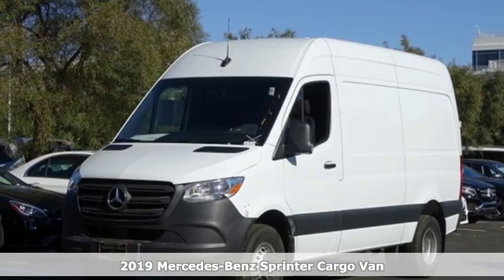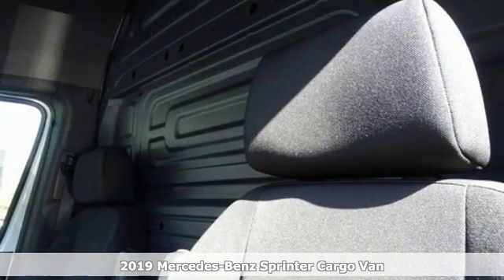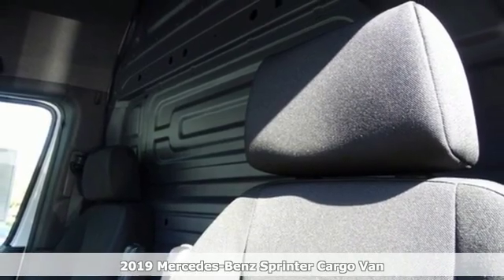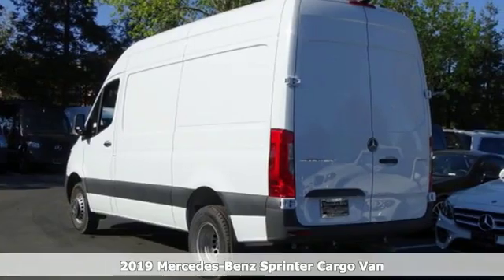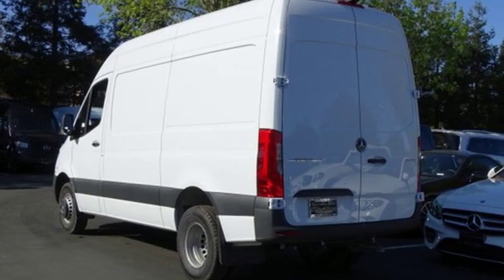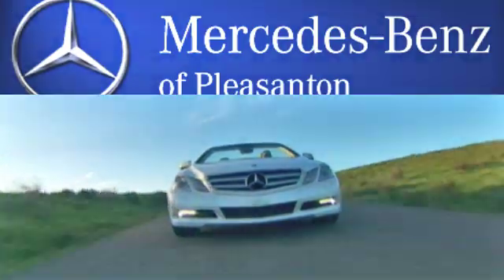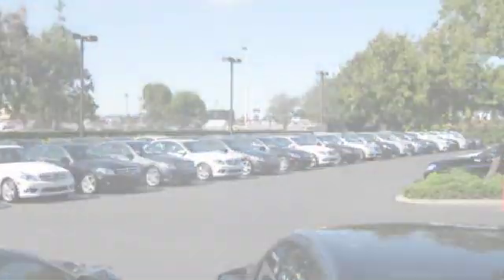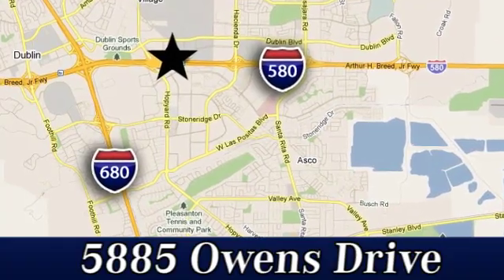New 2019 Mercedes-Benz Sprinter Cargo Van San Francisco San Jose, CA #19-1715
Year: 2019
Make: Mercedes-Benz
Model: Sprinter Cargo Van
Engine: 6 Cyl. 3.0 L
Transmission: Automatic
Interior: Black
Stock #: 19-1715
VIN: WD3PF0CD7KP074192

Address:
5885 Owens Drive